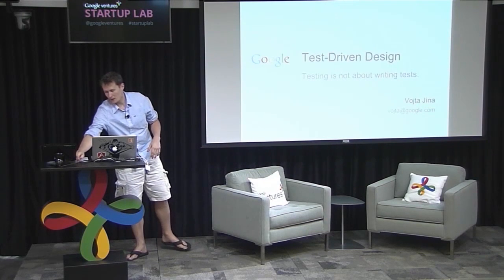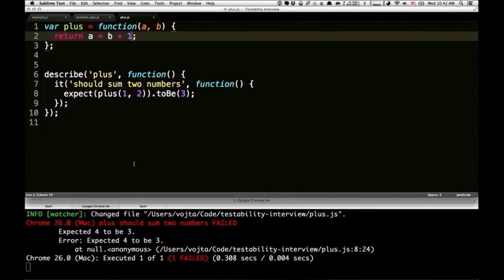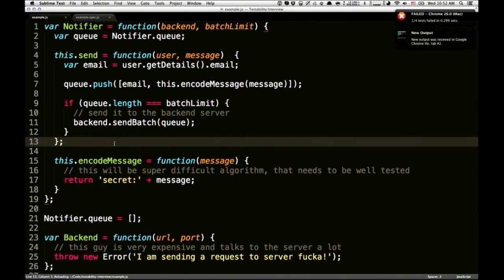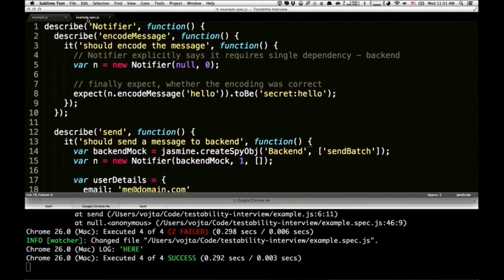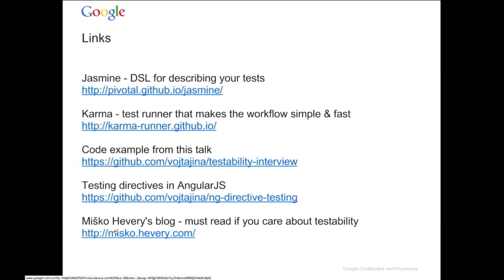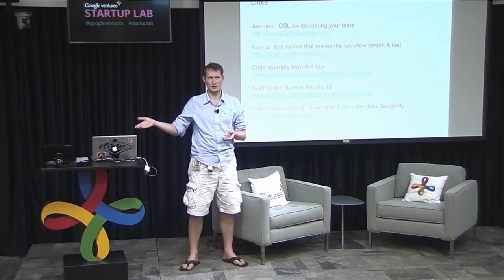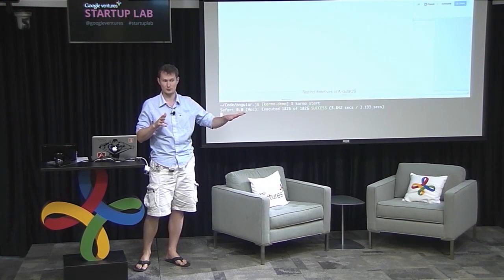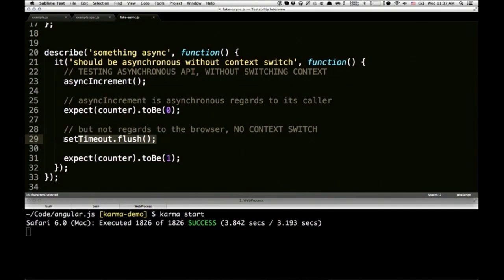Startup Lab workshop: Test-Driven Design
Google Ventures Startup Lab | Testing is not about writing tests. It's about writing testable code. In this talk, Googler Vojta Jína shows us what makes code testable and why. He goes through some common design patterns such as Dependency Injection and applies them during live coding. Along the way, you will meet testing framework Jasmine and Karma - the spectacular JavaScript test runner.